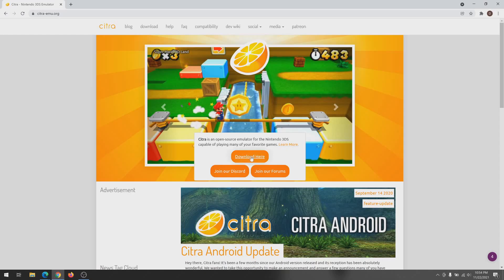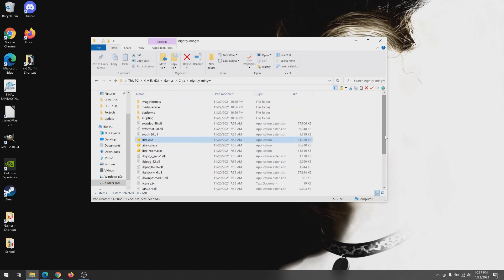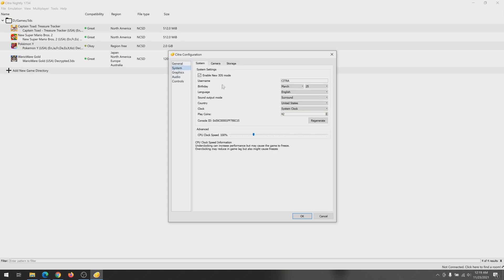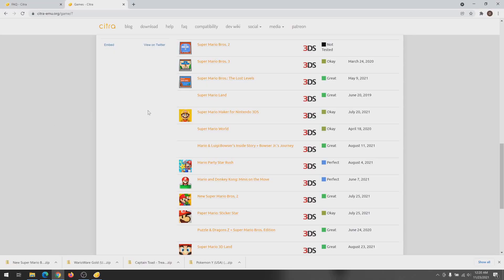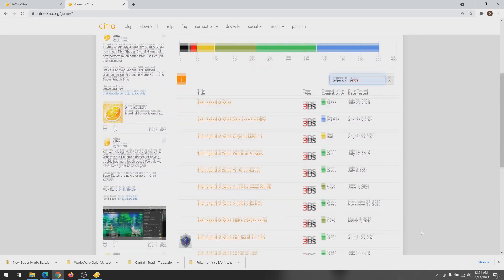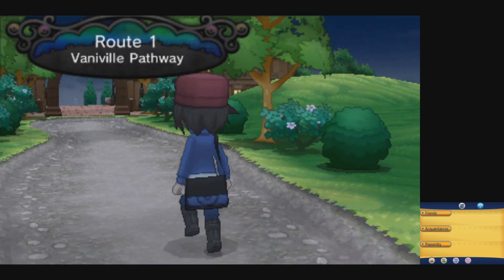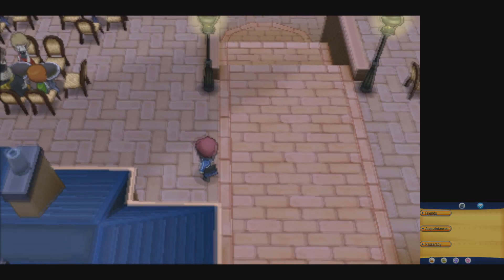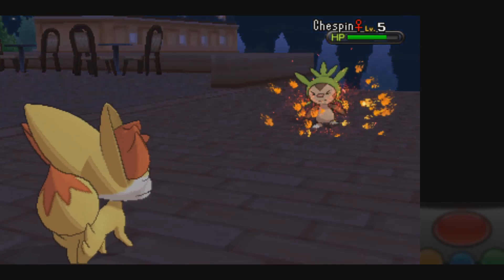Citra 3DS Emulator is pretty sus | Setup and Review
Citra 3DS emulator is the premier 3DS emulator on both PC and Android. In this video, I don't really focus on Citra 3DS emulation for Android, but more so on the PC version as it's a bit more in depth than the fledgling mobile version. In this video, I go over the main features of Citra, Citra installation and setup, and the features of Citra, along with how well Citra runs games.